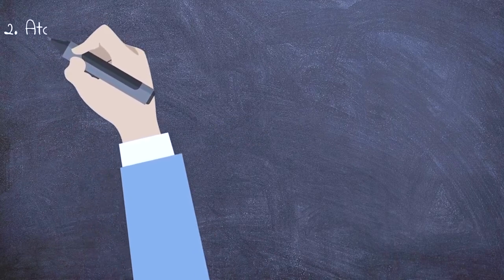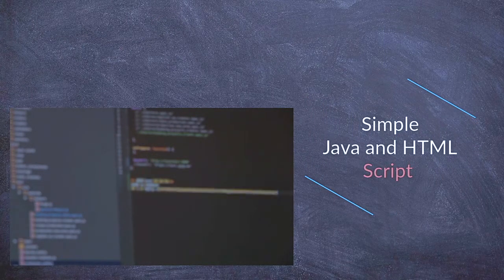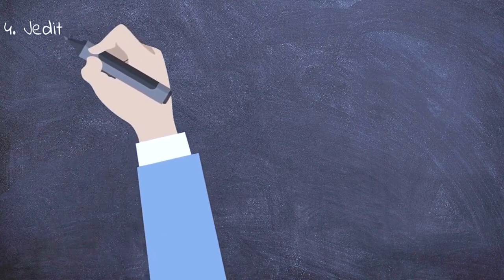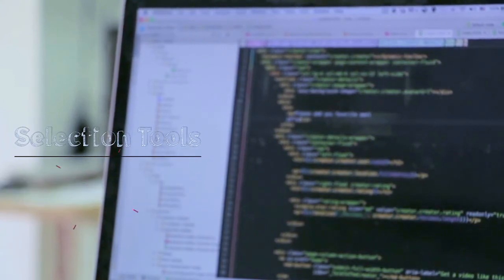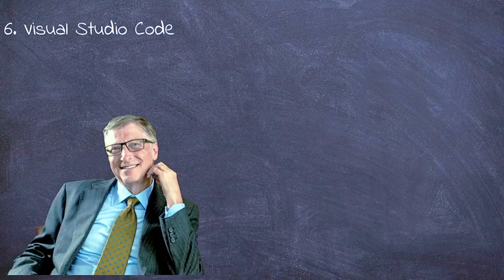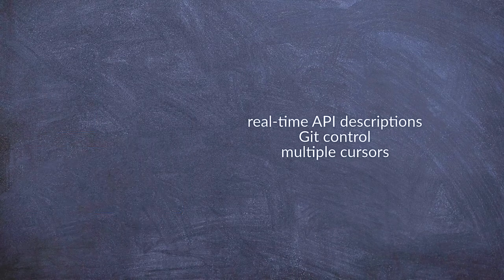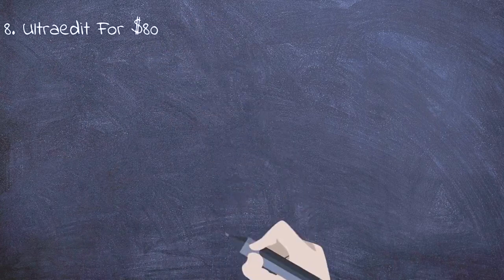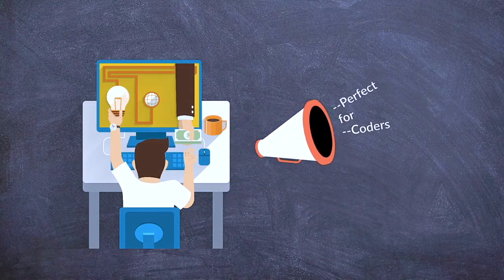Best Text Editors for MacOS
Best Alternatives of Notepad++ on Mac OS